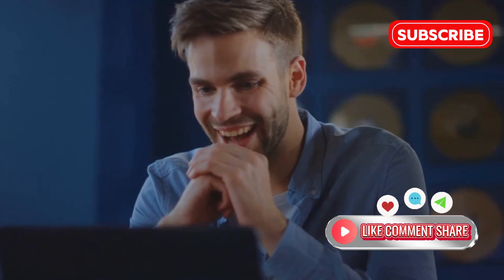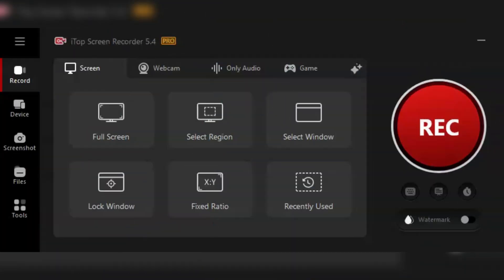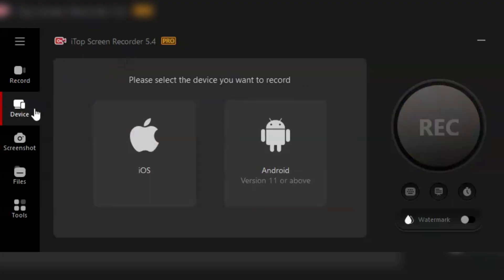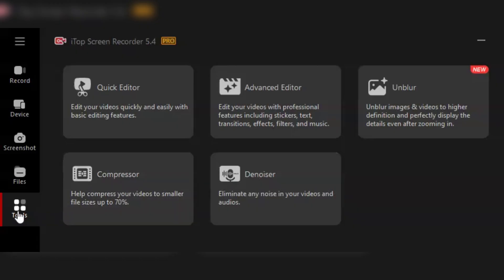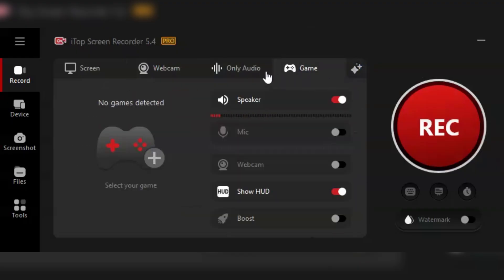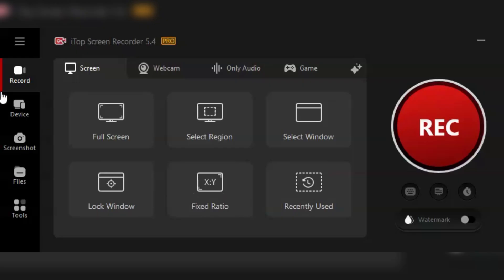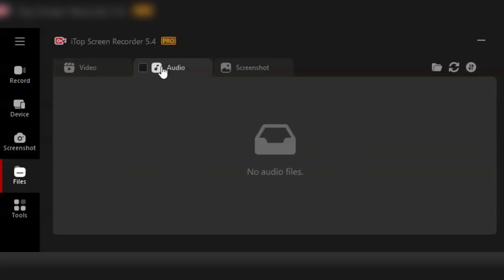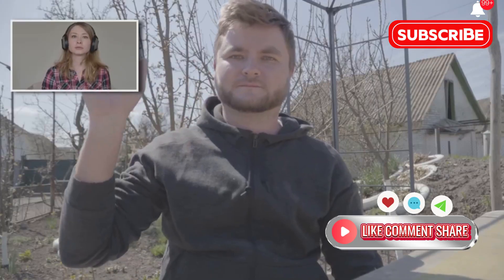🔥 iTop Screen Recorder: Rekam Layar PC dengan Mudah & Tanpa Lag! 🎥✨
Ingin merekam layar PC dengan kualitas tinggi tanpa lag? 🎥✨ iTop Screen Recorder adalah solusi terbaik untuk perekaman layar, baik untuk gaming, tutorial, maupun presentasi! Dengan fitur perekaman HD, tanpa watermark, dan pengeditan video bawaan, semuanya jadi lebih praktis! 🔥 Coba sekarang dan buat konten berkualitas dengan mudah!

🔑 F3EA6-1651C-482F3-44245
🔑 4E7A7-87BBA-B7956-BAA46
🔑 4BEDE-8DF55-C1F7F-6EBB5
🔑 CE85F-92575-65BA3-533B5
🔑 4F7CF-CAD17-1C1B4-18345
🔑 4424E-45713-7C5AE-4AD45
🔑 C3BC5-43FAF-2E44D-443B5
🔑 38A29-98BEE-A7241-65BB5
🔑 E2868-6DB78-4AE74-953B4
🔑 15DD7-67A51-EA52A-5B4B4